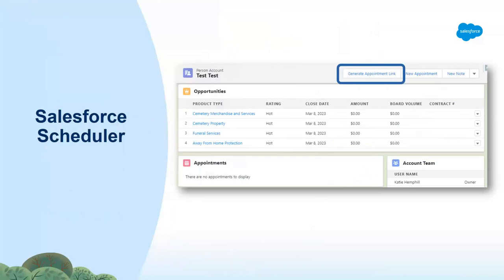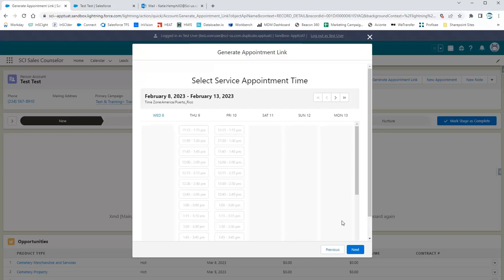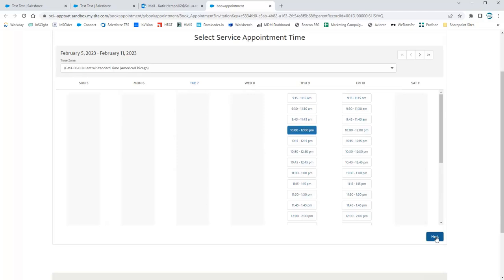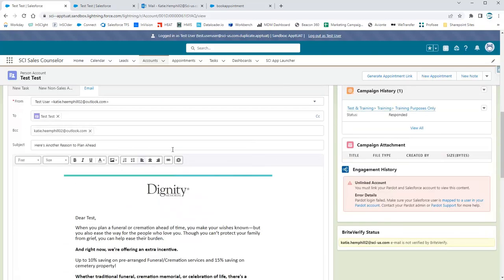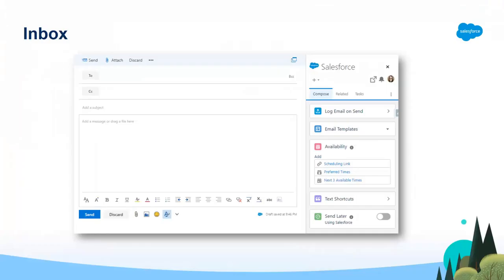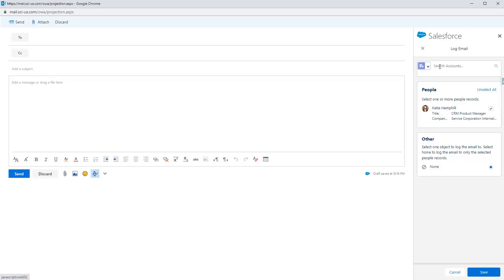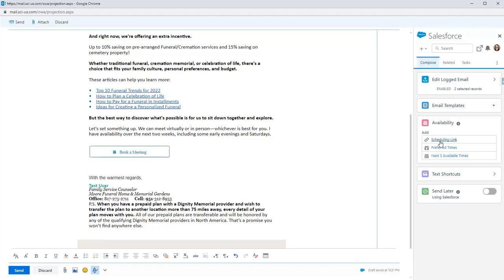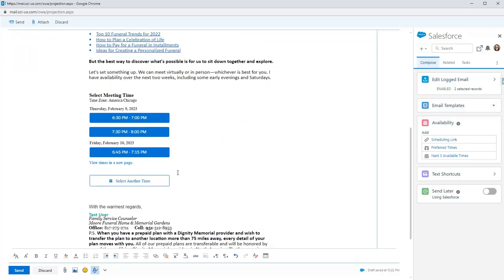Scheduler and Inbox Overview